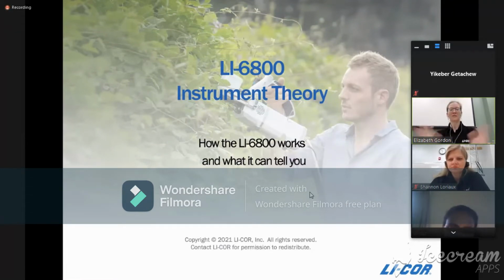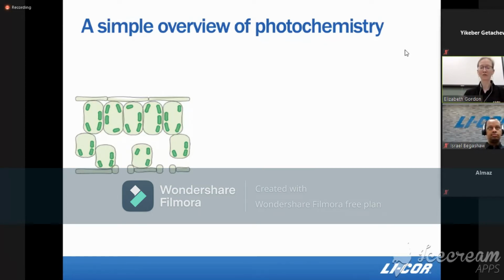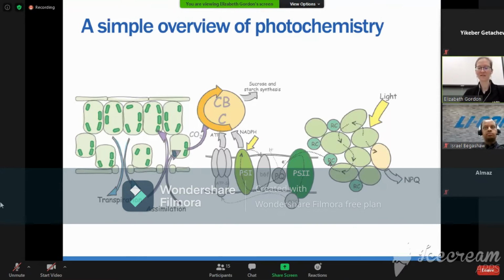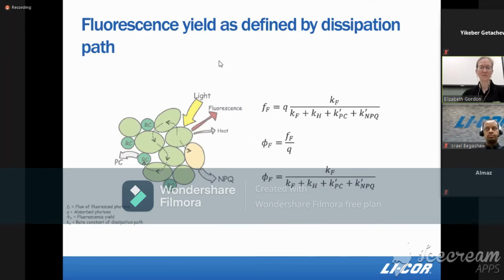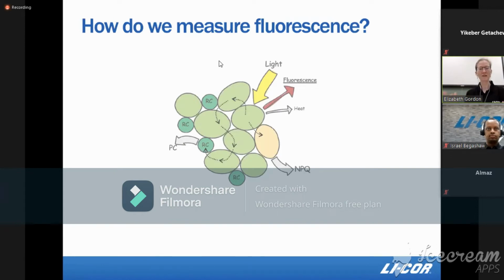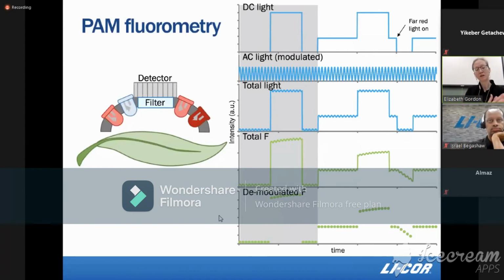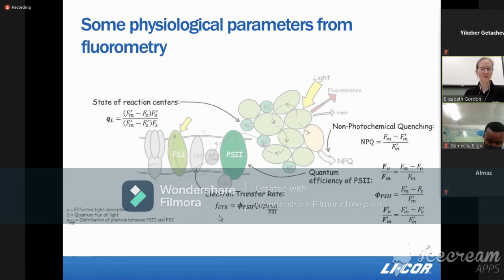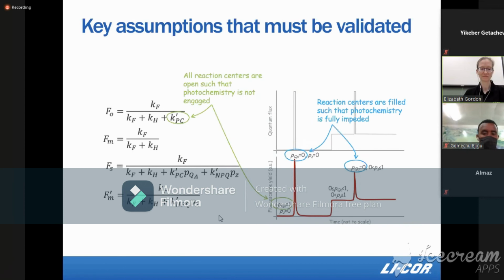portable photosynthesis part -1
portable photosynthesis which is use for researchers about plant physiology and agronomic part.